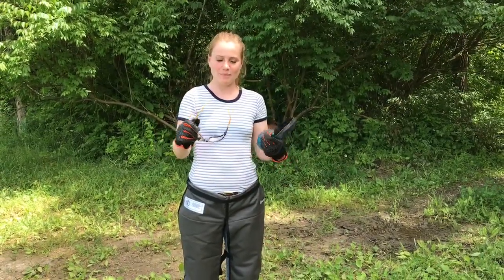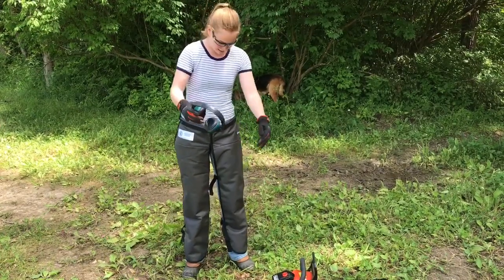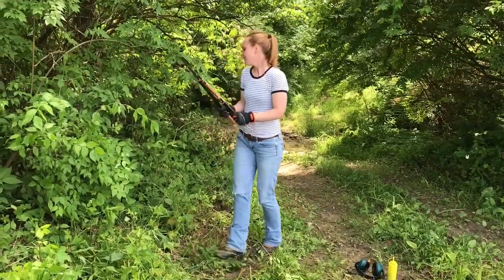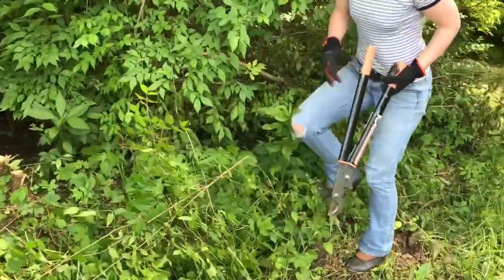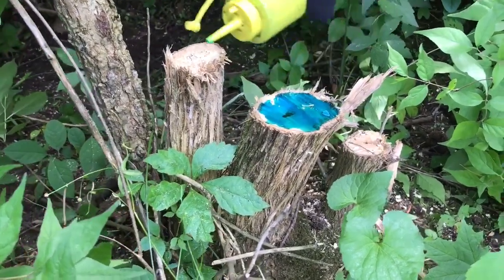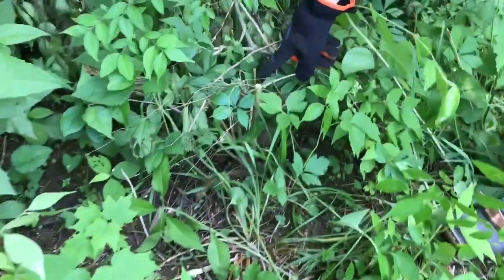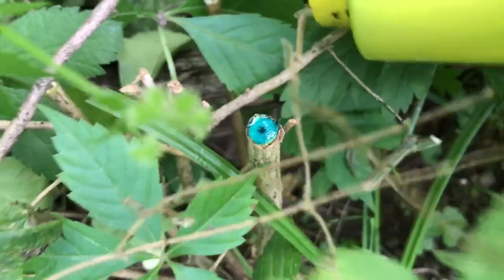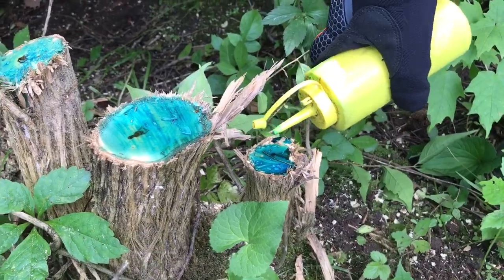How to remove and kill honeysuckle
How to remove and kill invasive honeysuckle bushes.
**In the video I used Tordon RTU Herbicide (This is the blue liquid I applied to the base of the cut honeysuckle bush)**